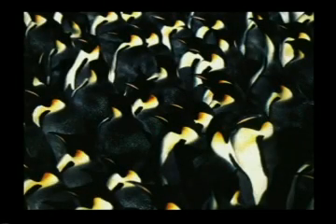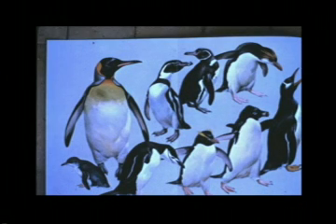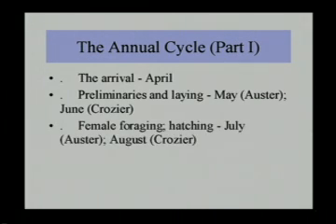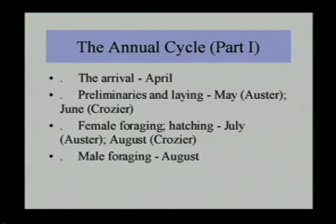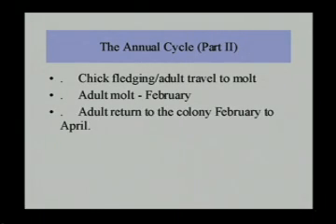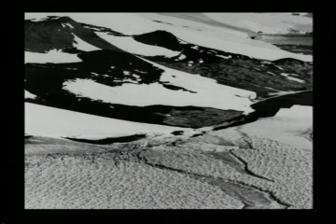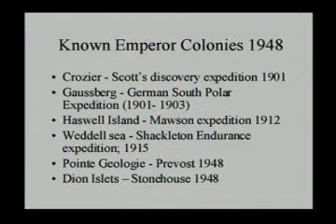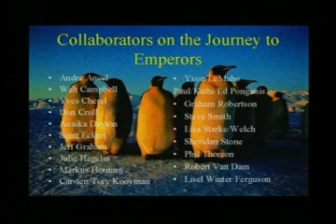Emperor Penguins - Perspectives on Ocean Science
Learn what nearly a century of study has taught us about Antarctica's Emperor Penguins as Scripps Institution's Gerald Kooyman shares his experiences conducting decades of research while camping on, diving under and traversing Antarctica's trackless sea ice. Series: "Perspectives on Ocean Science" [12/2001] [Science] [Show ID: 5976]